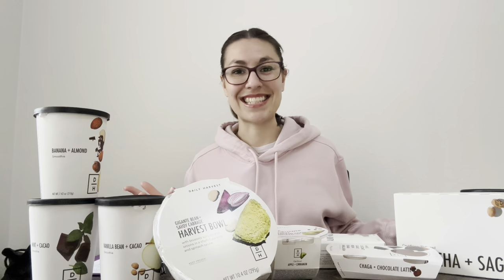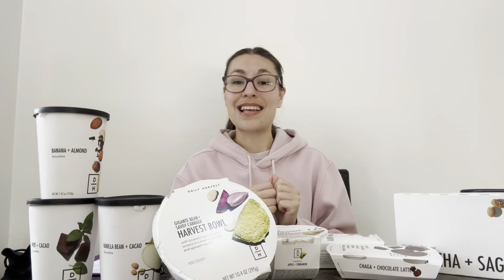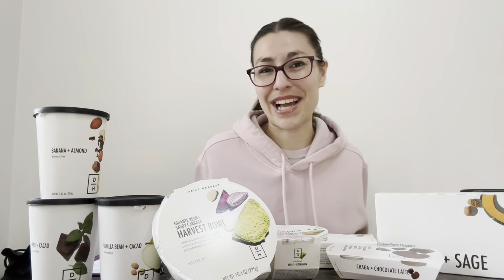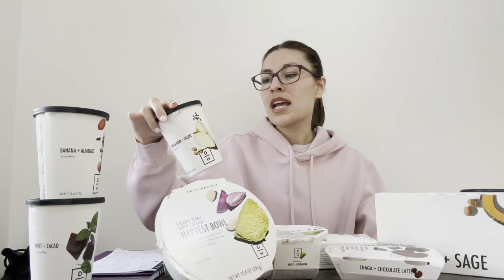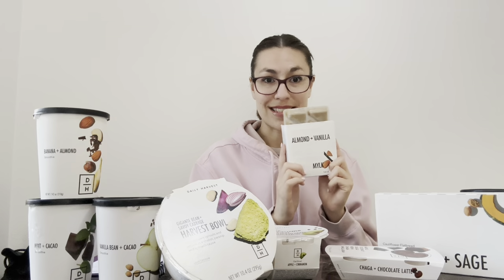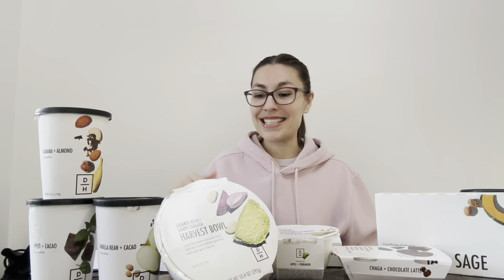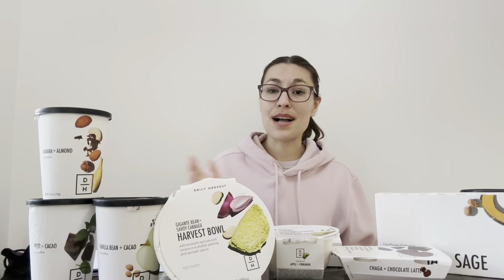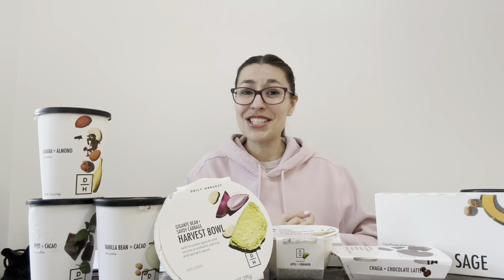Daily Harvest Honest Review | Pros, Cons, Tips & Tricks